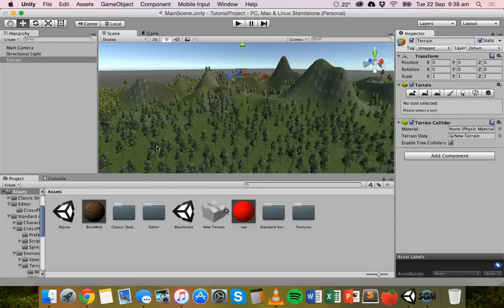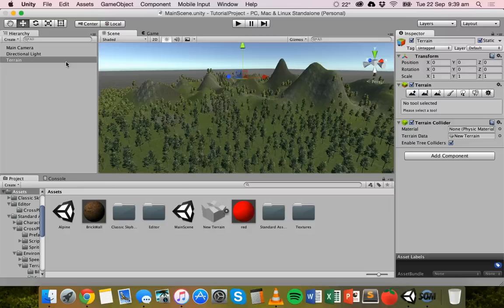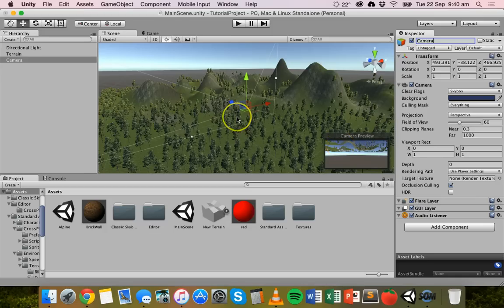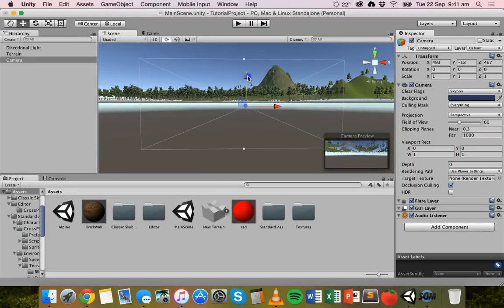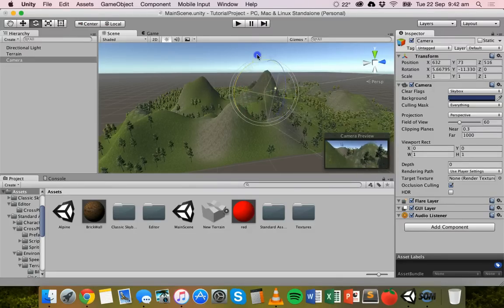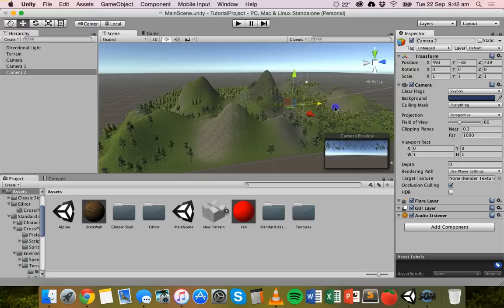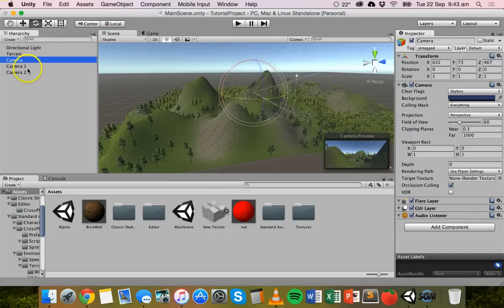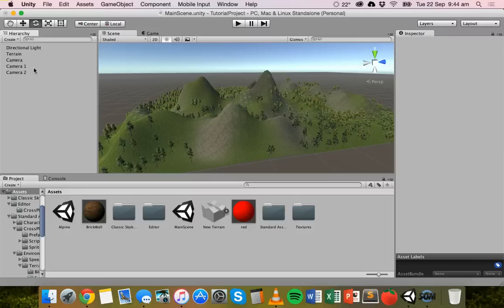Unity Tutorial 6 - Cameras in Unity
This tutorial explains how to add cameras to your 3D game project in Unity. Cameras allow you to see scenes from different views and you can also attach cameras to the players in your game so that they see different views eg. first person view.